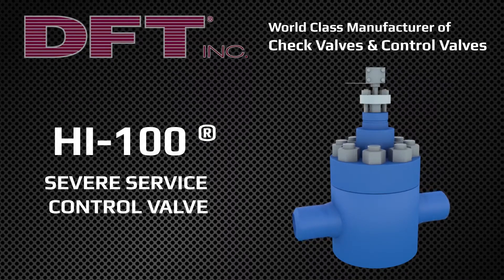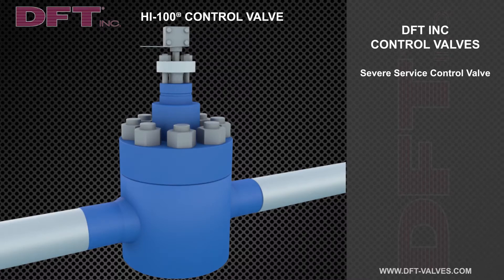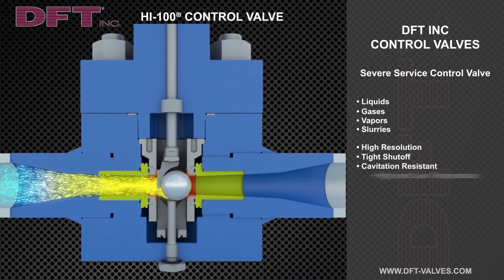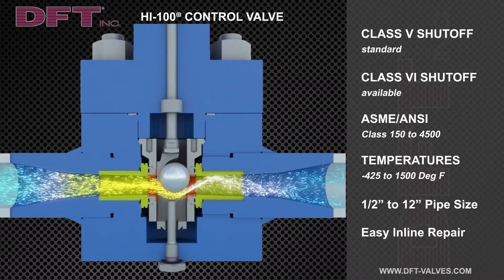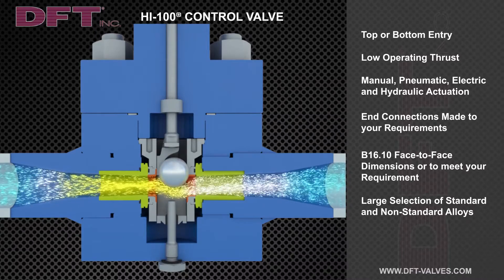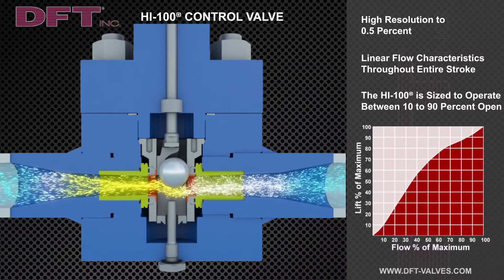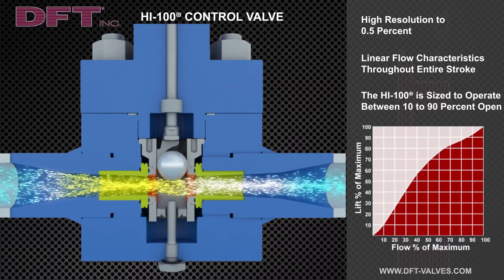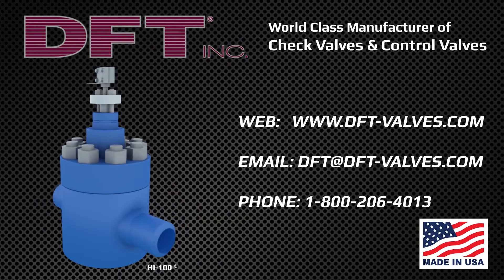DFT Hi-100 Severe Service Control Valve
The DFT model HI-100 Control Valve is a Severe Service Control Valve that can handle a wide variety of fluids - from gases and liquids to light Slurries as well as high pressure /and a wide range of temperatures. It features an in-line straight-thru Venturi flow design, which is cavitation resistant.

The control element is a spherical ball that is carried by the cage that positions it relative to the downstream seat by means of linear stem travel. There are no close clearances between the moving parts (cage, ball and seat). These features enable the valve to operate smoothly and efficiently at high or low temperatures and/or in fluids carrying suspended particles such as slurries.

The Quick Change Trim feature of the HI-100 permits in-line replacement of the internal trim. This minimizes maintenance, downtime and lowers overall cost of ownership.